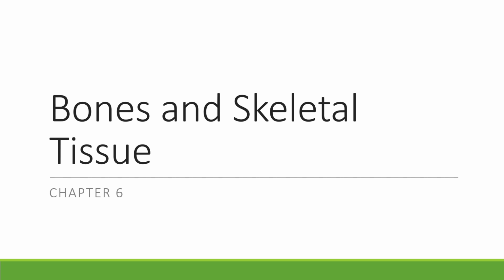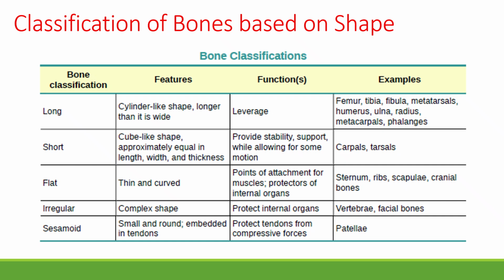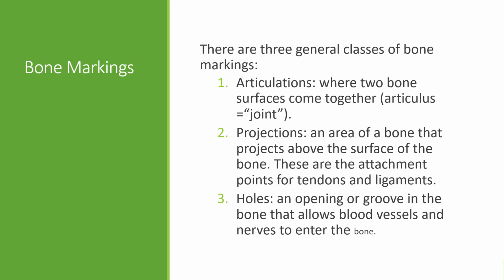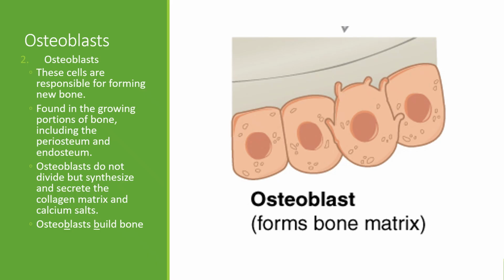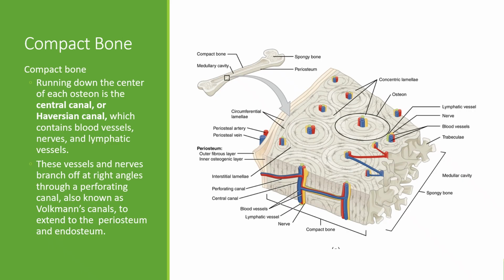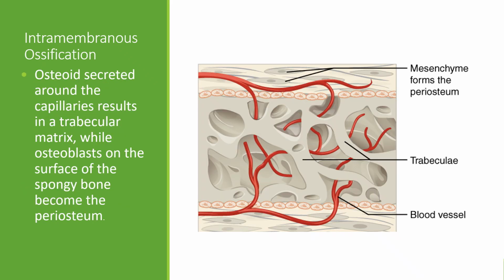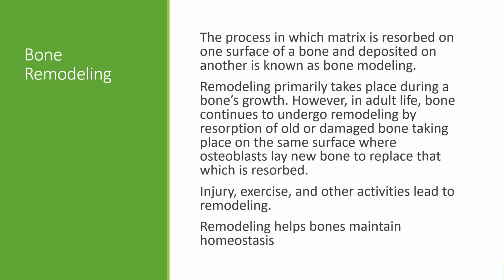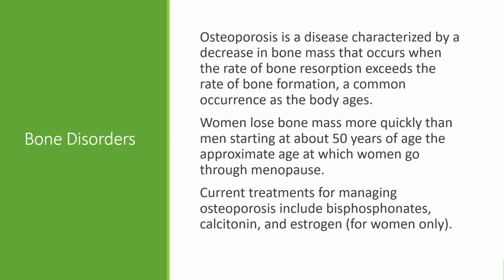BIO 210 Chapter 6 PPT Recording